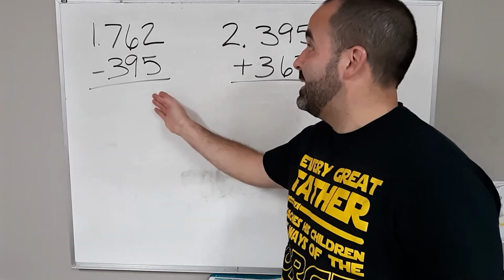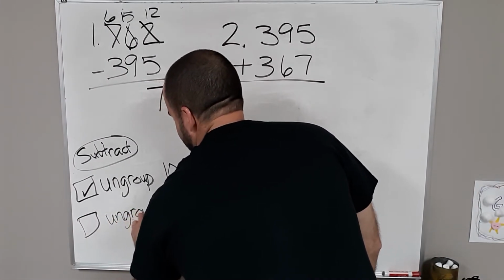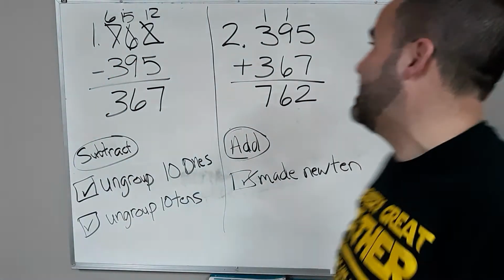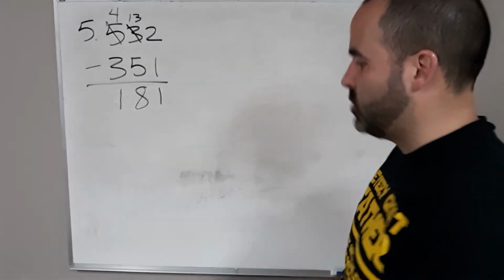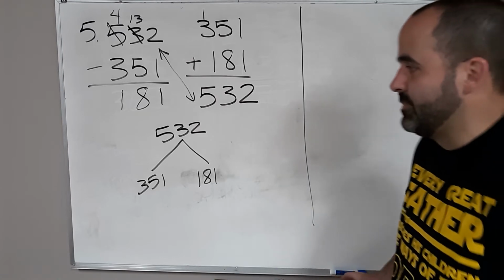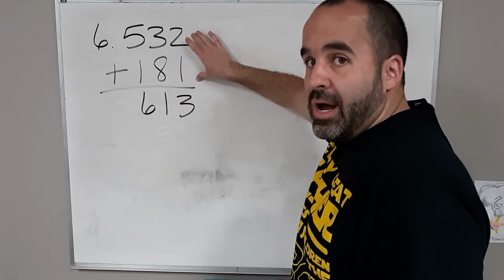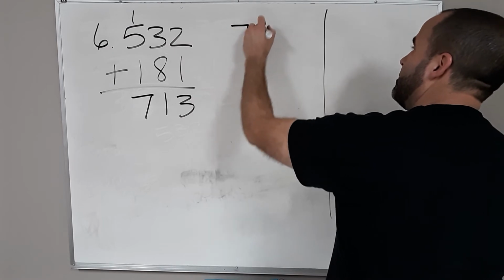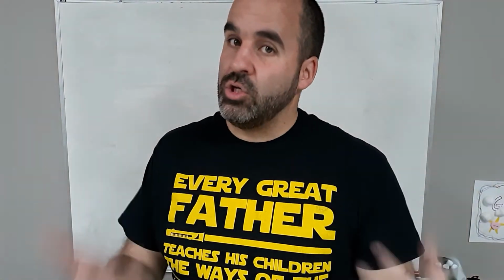Math page 349